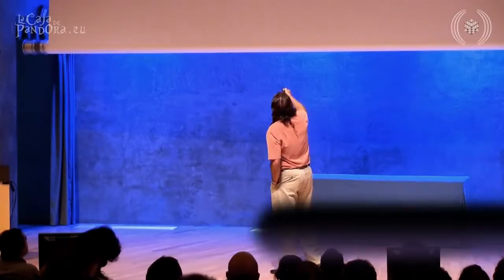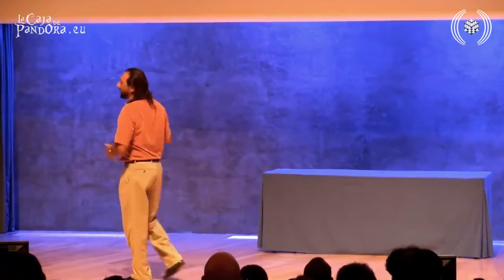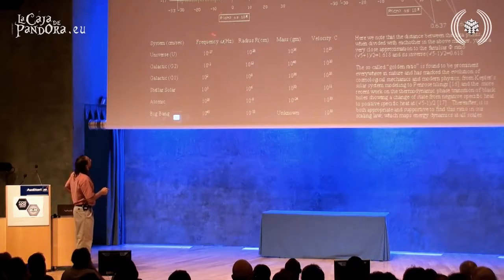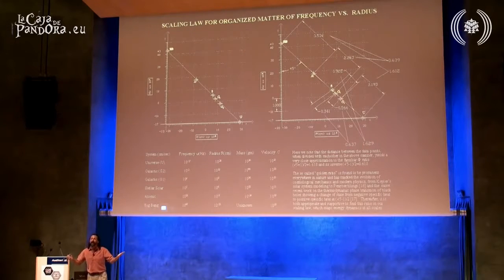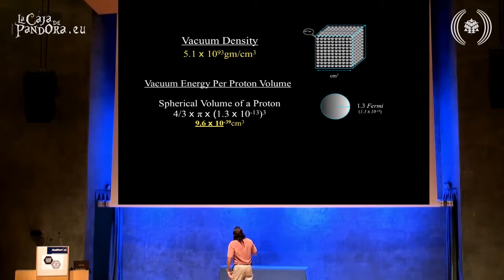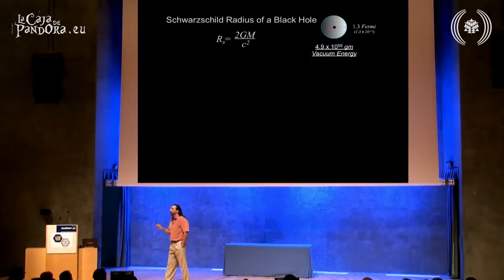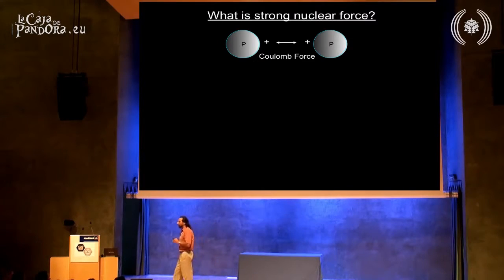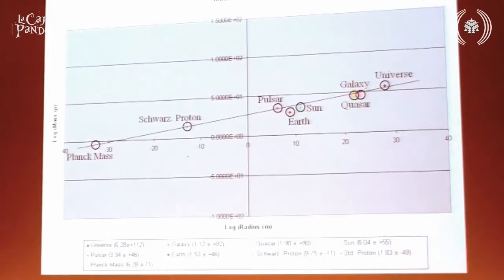Nassim Haramein Cognos 2010 - PART 2 OF 7 - Atom is a Black Hole (EN,NL subs)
CONTENTS
You can klik on the time figures and the video will jump to the given time.

START of part 2
00:46 Renormalization (continuation of "Contractive side (misunderstood)" of Part 1
00:49 = What is renormalization?
00:56 == 2 kinds of infinities
01:00 === infinitely small
01:21 === infinitely large - Nasty infinity
02:11 using the "Planck's Distance" to reduce infinitely large, to large
04:25 density of vacuum = 10 to the +93 grams/(centimeter cube)
05:31 example: whole Universe in centimeter cube (density: 10 to the +55 grams)
08:46 proof for this: Hendrik Casimir experiment

Extremely high vacuum density ( 10 to the +93 grams/(centimeter cube) )
11:44 = high vacuum density means high amount of information
12:22 == explains para physical phenomenon
13:02 === example: cell's in petri dish react to emotional status of 'owner'

Scaling Law (with Dr. Elizabeth Rauscher)
14:50 = scaling Law (Paper: Scale Unification – a universal scaling law for organized matter)
16:05 == Universe is a black hole
18:32 === we see of WHITE hole (radiative) part of stars, planets etc
20:39 == even microtubules line up in the scaling Law
21:29 === we are transferring information from the outside to the inside
22:19 you create your reality and reality creates you
25:58 reference to 'butterfly effect'
27:22 we must come together

Atom being a black hole
30:18 = is the atom a black hole?
31:52 == density of vacuum completely ignored for 100 years
33:07 === how much energy is there in a proton? (= 10 to the +55th grams)
35:49 we are all one - entanglement
37:38 === how much energy (mass) does a proton need to be a black hole? (10 to the +14th grams)
43:16 'Large Number Hypotheses' of Paul Dirac (10 to the 39th to 10 to the 40th)
44:03 = Problem: proton mass measured is 10 to the -24 grams
45:41 == the 'Strong Force' was invented
48:21 === example of 'Dark Matter' invention
48:52 === the 'Color Force' was invented (NO source given)
51:10 == the 'Strong Force' is like 10 to the 39th stronger than Gravity
51:52 == Gravity is the strongest force not the weakest.

53:04 = (logarithmic) 'Scaling Law' graph (pure data) to convince physicists

many thanks to them for putting it on the web.

Many many thanks to Nassim Haramein for this lecture series (Barcelona September 18, 2010),
it is very incisive, exciting, clear and helps me a lot to understand what is going on.

PAPERS:
title: The Origin of Spin: A consideration of Torque and Coriolis forces in Einstein's Field Equations and Grand Unification Theory
by: Nassim Haramein, E. A. Rauscher

title: Scale Unification: A Universal Scaling Law for Organized Matter
by: Nassim Haramein, Michael Hyson, E. A. Rauscher

Note:
What I have added is the English and the Dutch caption and these 'contents'.
Simon van Beek